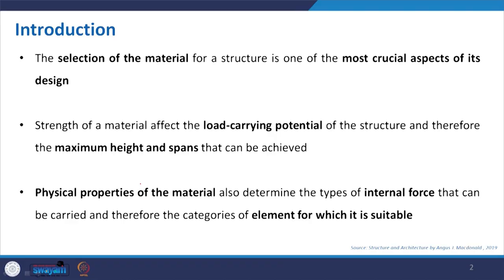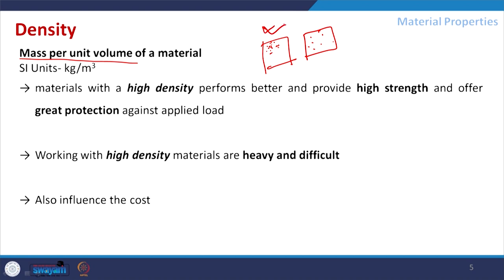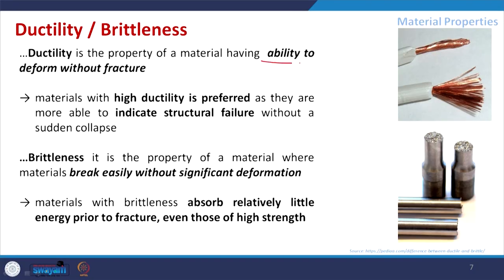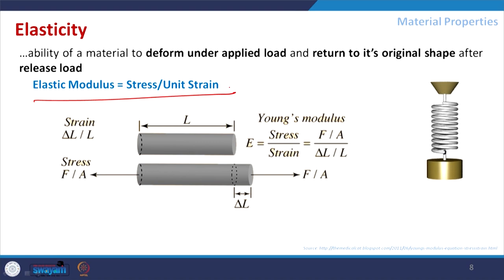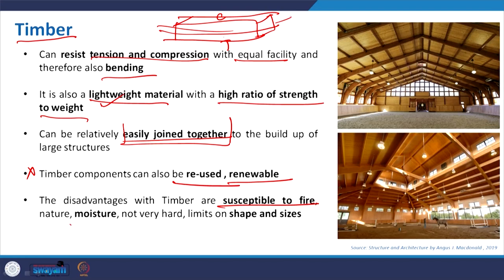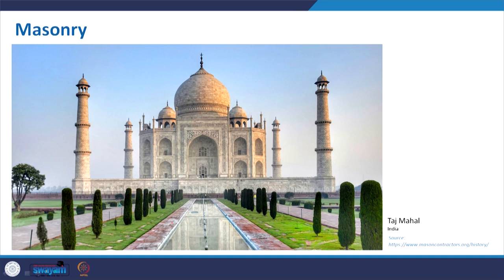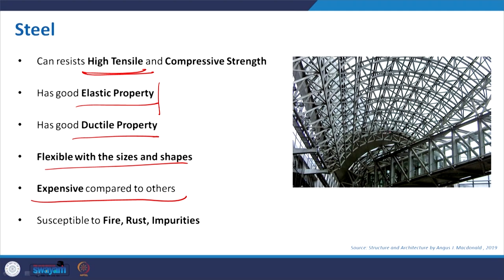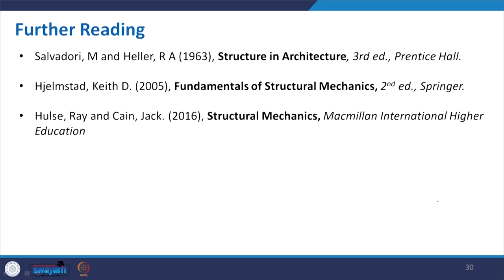Lecture 15: Structural Materials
This is lecture 15 of lecture series on Structure, Form, and Architecture: The Synergy by Prof. Shubhajit Sadhukhan, Department of Architecture and Planning, IIT Roorkee. This lecture talks about desired properties of structural materials along with different materials used in architectural construction.